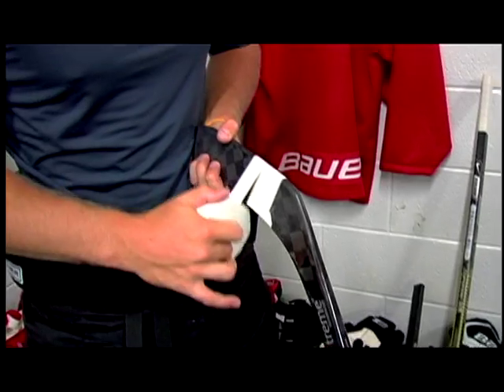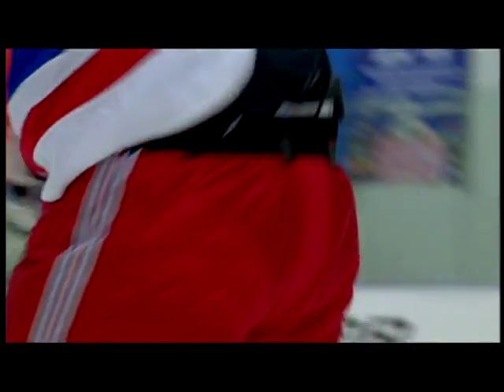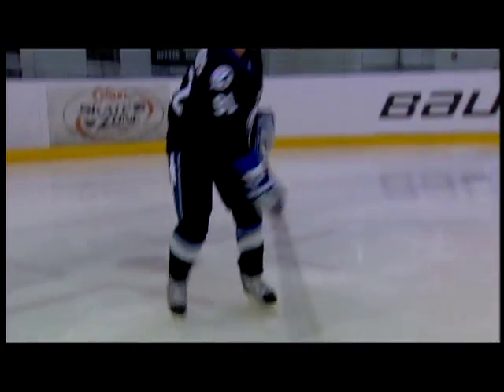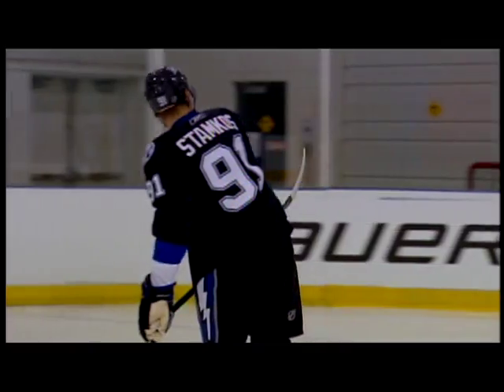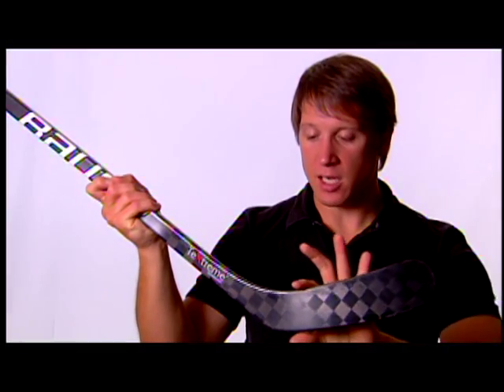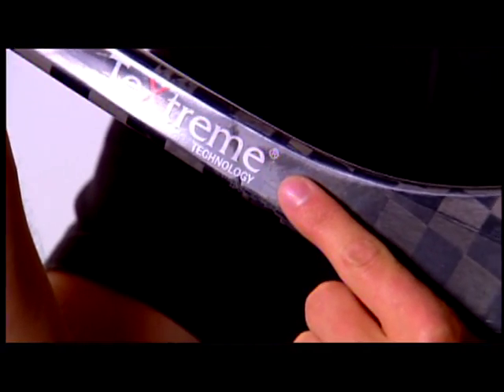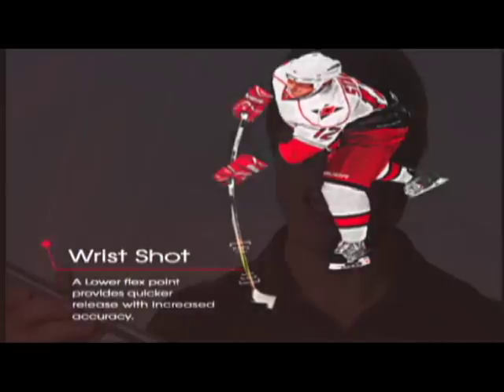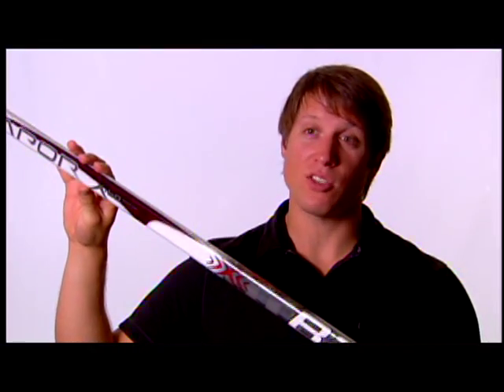Bauer Vapor X:60 Stick Part 1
Check out some insights to the new Bauer Vapor X:60 stick.  Listen to some of the top NHL players talk about what they like about the new Bauer stick.